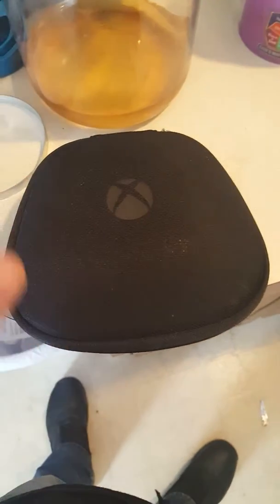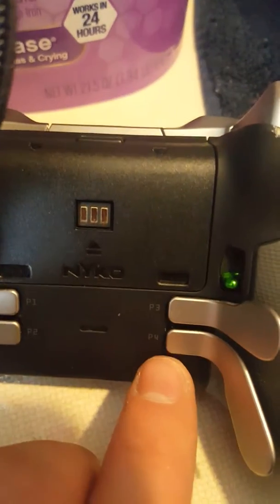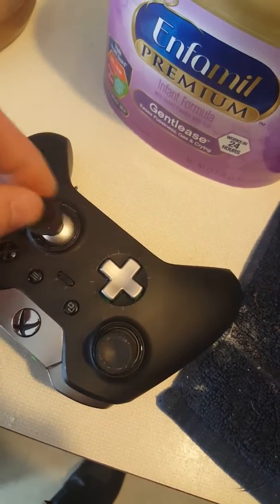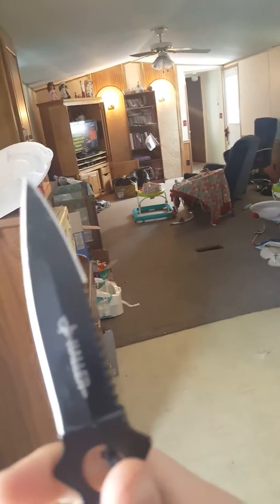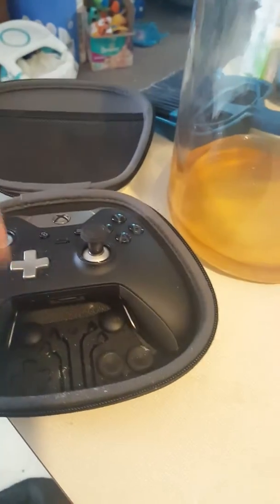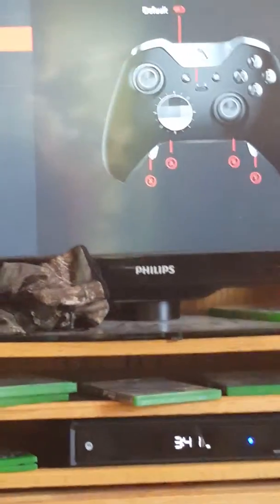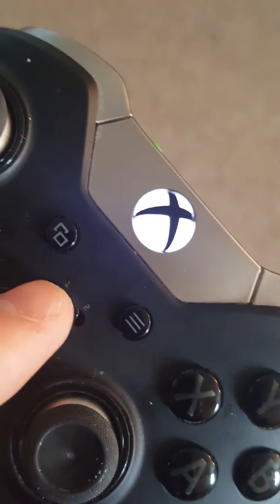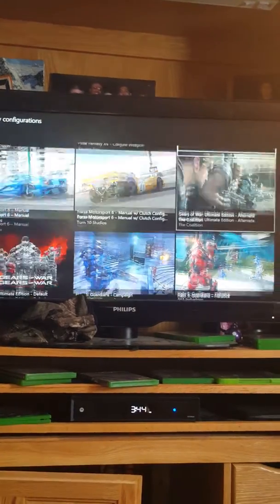Another review today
Got an xbox elite controller and i love it